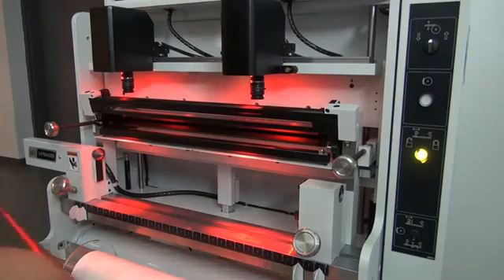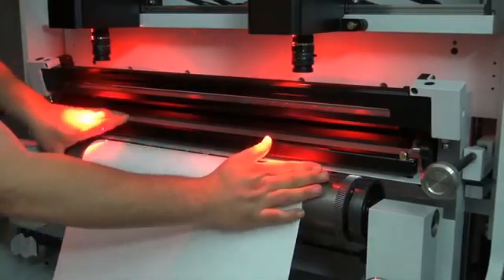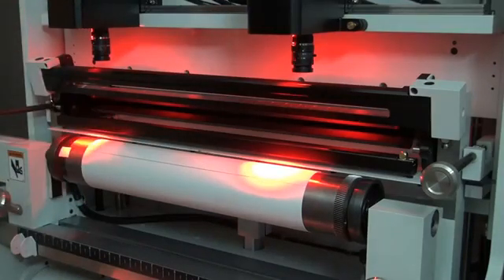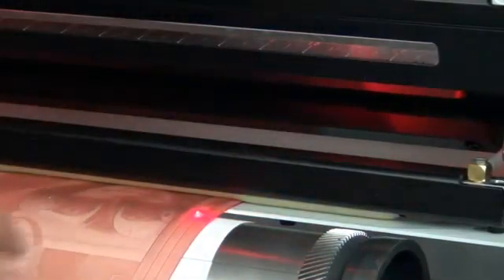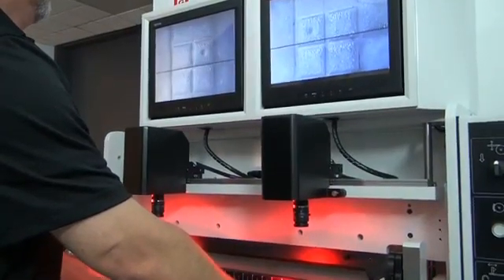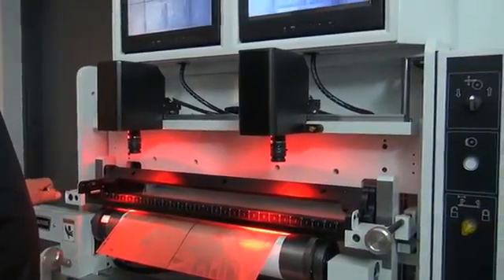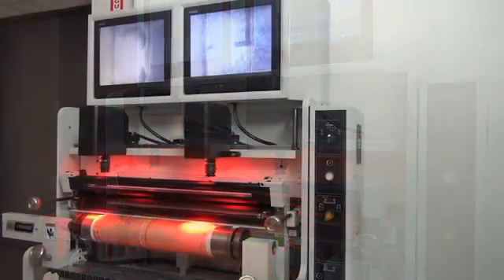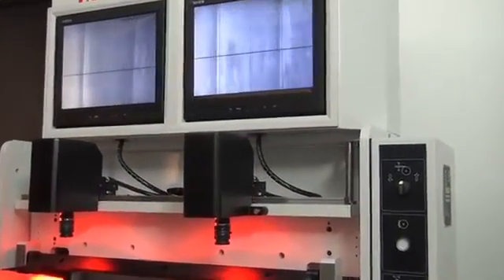Mark Andy VPM400 Plate Mounter Demonstration | Plate Mounting Made Easy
Mark Andy VPM400 is an easy to operate small footprint plate mounter with dual HD cameras, HD flat-screen monitor, adjustable mounting table, precision camera and plate cylinder mounting rails, LED lighting mounted directly to the camera, tape holder, laser pointer, plate cylinder width 6-26”, repeat length 5.5-32”, and air 50-125 psi at 0.5 scfm.